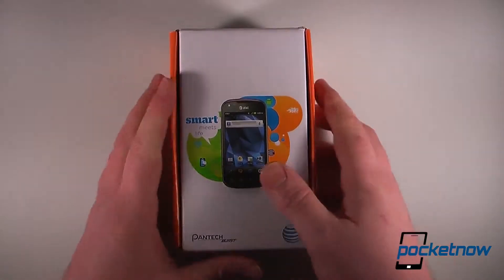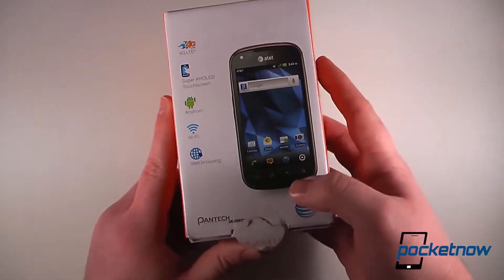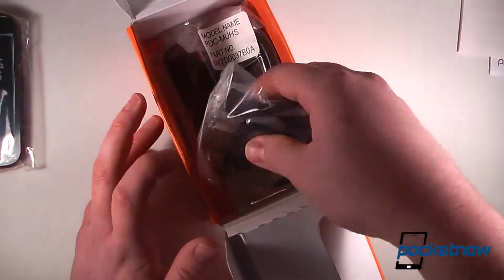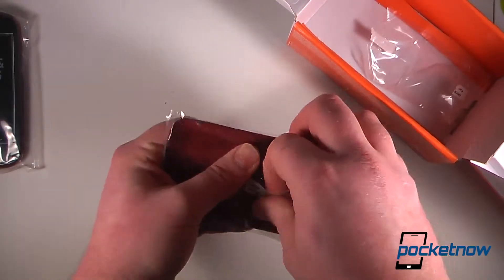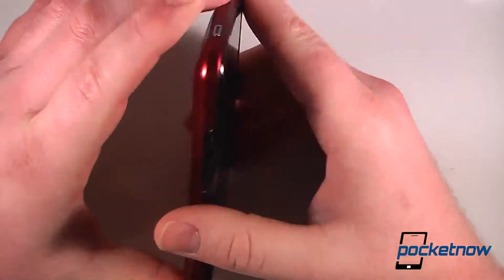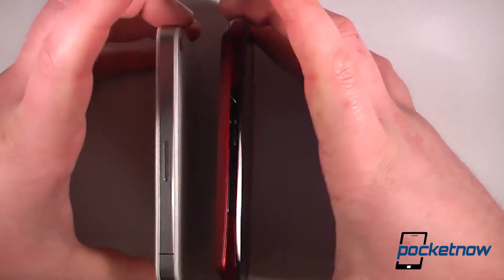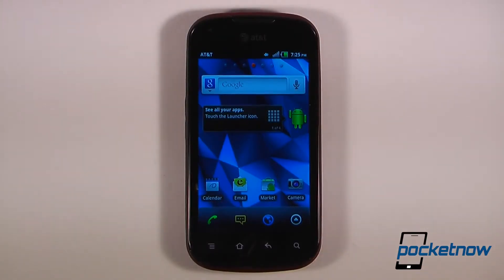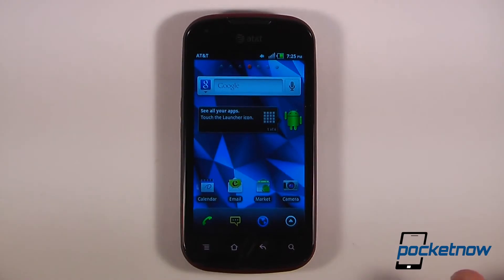AT&T Pantech Burst 4G LTE Unboxing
In this video we unbox the new AT&T Pantech Burst 4G LTE Android smartphone. The Pantech Burst is one of the first devices for AT&T that is capable of accessing 4G LTE speeds on their limited LTE network.